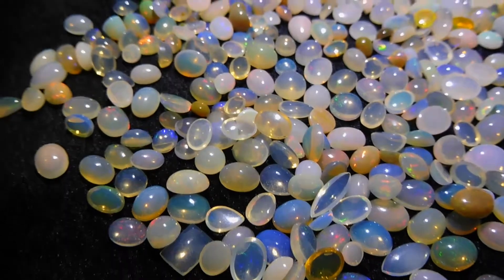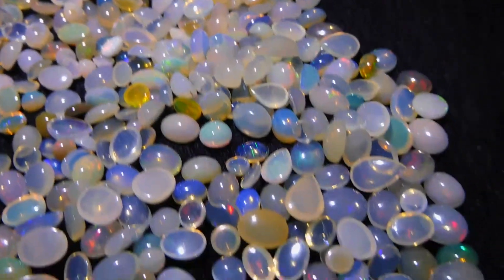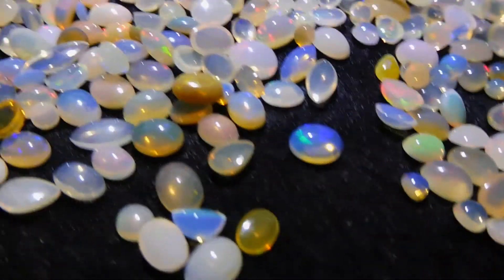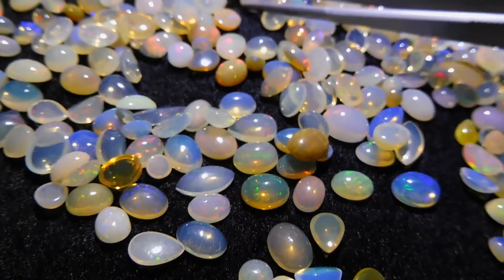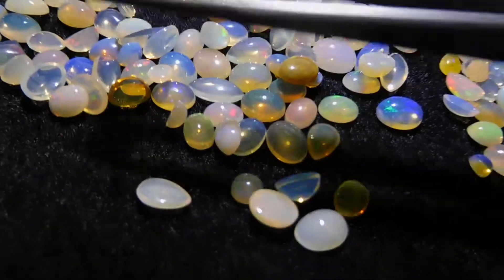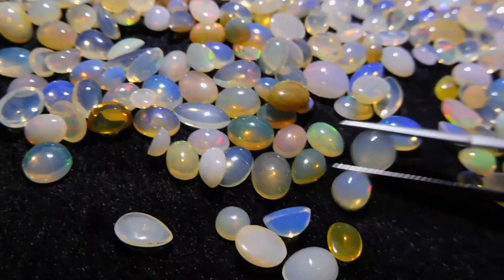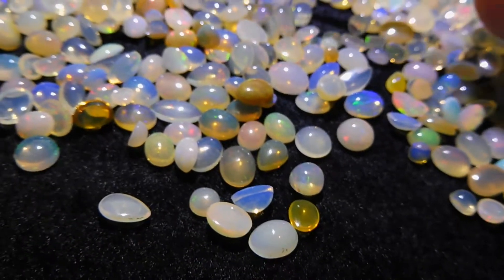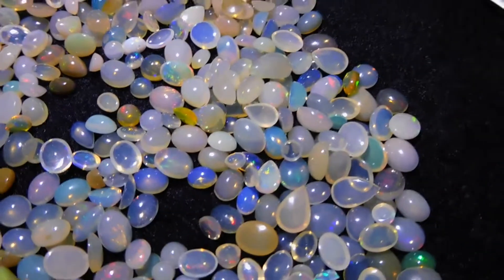SOLD - GSL0550 257cts 511 stones Ethiopian Opal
This is sold, but you can view all of our opals via this